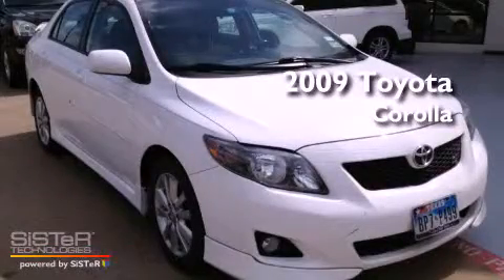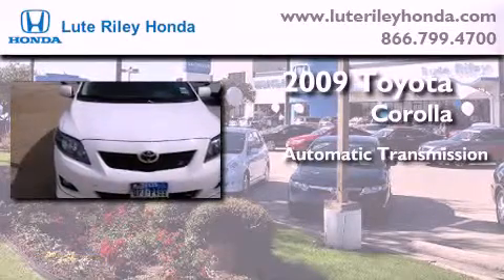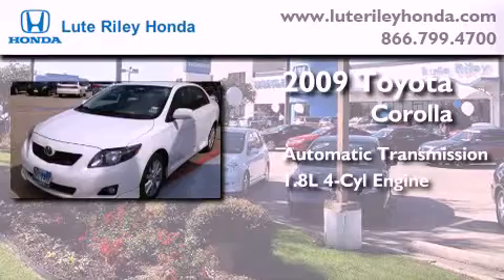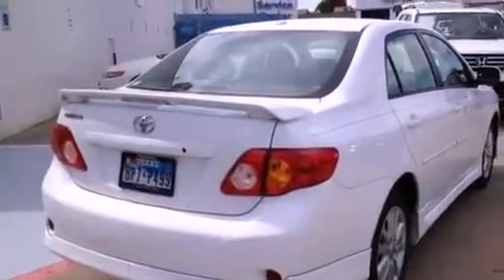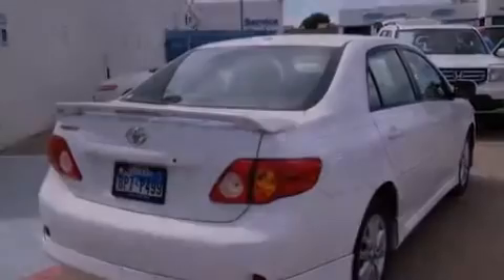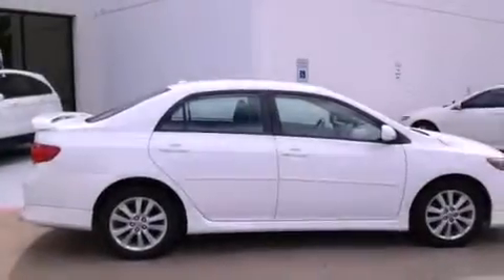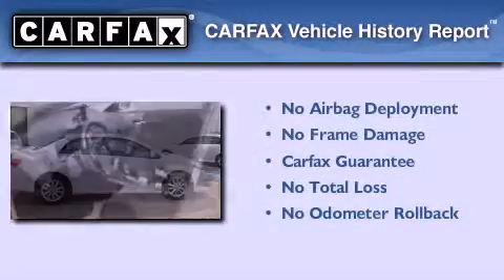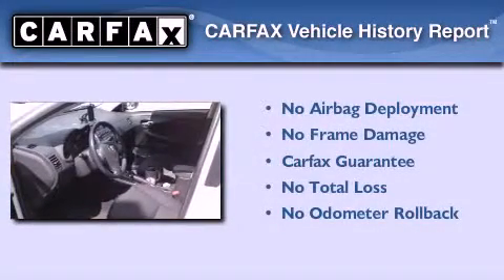2009 Toyota Corolla Richardson TX 75080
Year : 2009
 Make : Toyota
 Model : Corolla
 Engine : 1.8L I-4 cyl
 Trans . : Automatic
 Exterior : White
 Miles : 93,937
 Interior : Gray

 Used 2009 Toyota Corolla Richardson TX